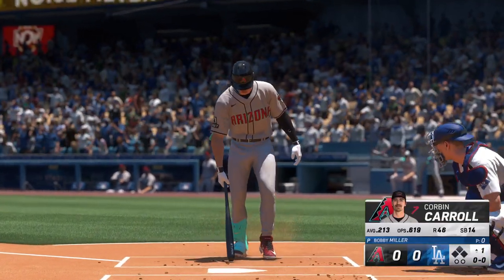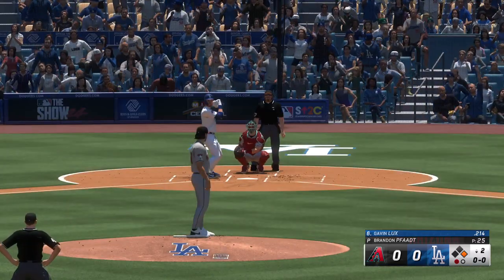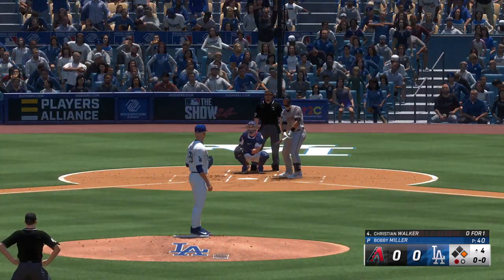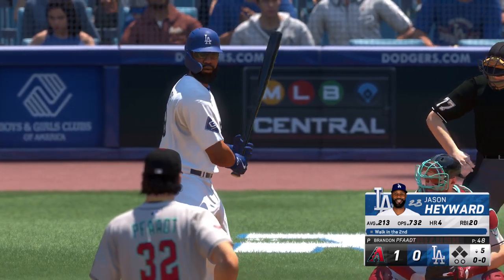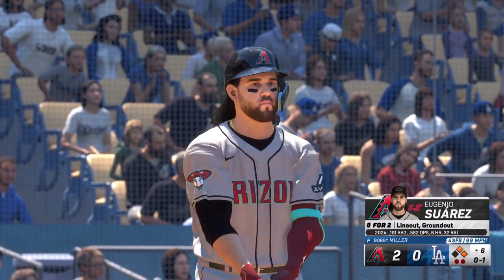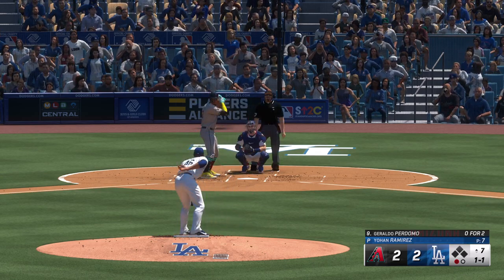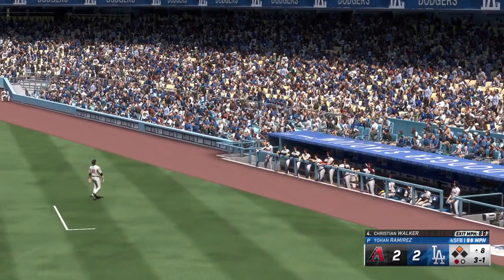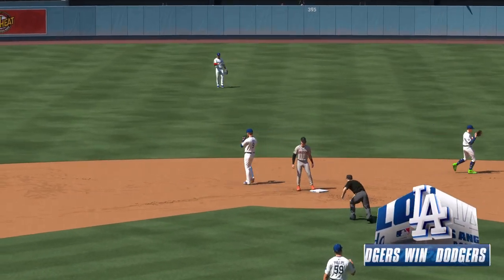MLB The Show 24 ドジャースvsダイヤモンドバックス 観戦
期待に応えてくれた